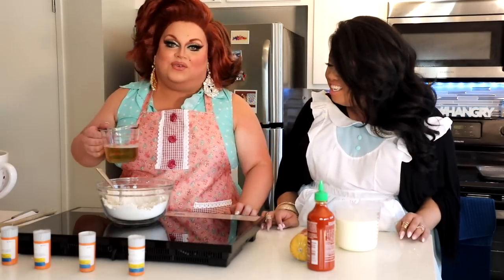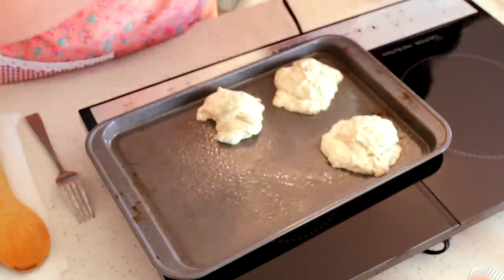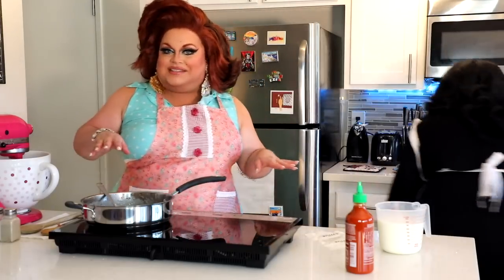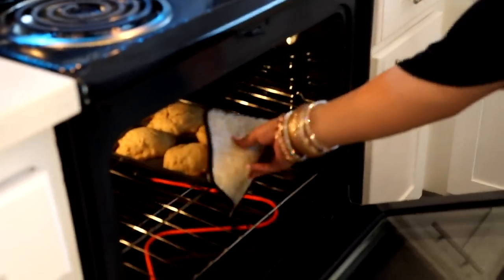Nana Ginger's Bitchin' Biscuits and Gravy | Wigs In A Blanket - Episode 1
Nana Ginger's Bitchin' Biscuits and Gravy Recipe:
1. In a dish, add 2 cups of flour + 2 teaspoons of baking powder + 1/2 teaspoon of baking soda + 1 teaspoon of sugar + 1 teaspoon of salt. Swish around with a fork. Add 1/2 stick of butter, melted in the microwave. Mix. Add 1 cup beer and mix until sticky.
2. In a pre-greased pan, drop dollops of biscuits.
3. Pop them into 400° pre heated oven for 15 min.
4. Cut end off 16 oz tube of breakfast pork sausage and squeeze into skillet. Smush with a fork until brown. Add 2 sticks of butter one at a time until melted. Add 1/4 cup flour and mix. Cook until butter is brown and flour disappears.
5. Add 3 cups of milk slowly while stirring. Bring to boil. Add salt and pepper to taste.
6. Take biscuits out of oven.
7. Turn down heat and bring to simmer. Add pinch of hot chili sauce and let cool.
8. Place two biscuits on top of each other on plate and add gravy on top.

Featuring Ginger Minj & Jiggly Caliente
Producer: Producer Entertainment Group